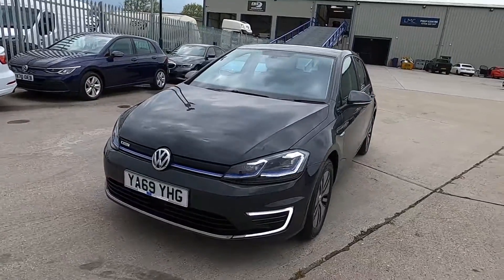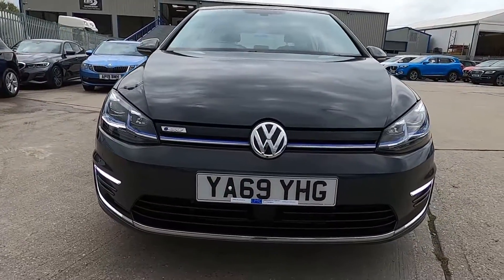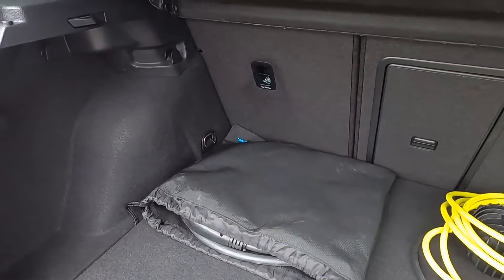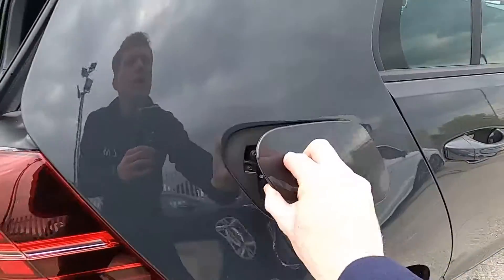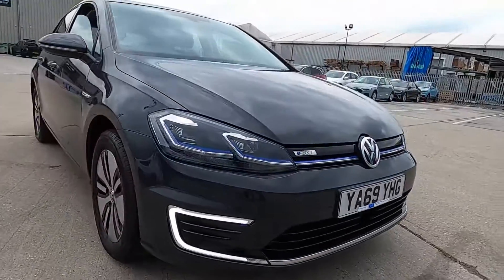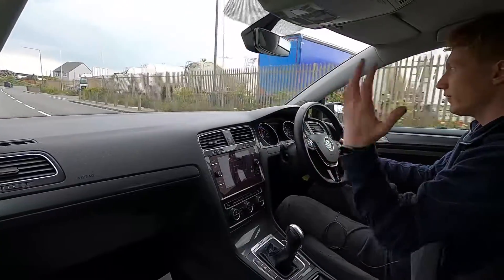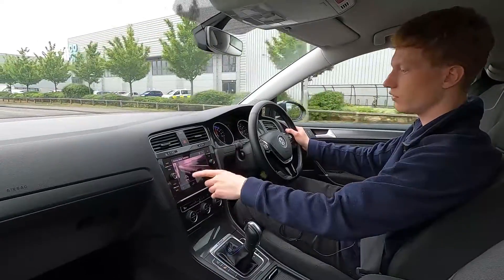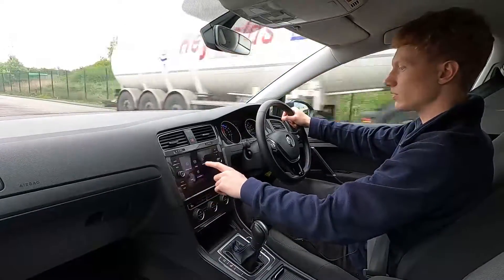VW GOLF YA69 YHG Test Drive